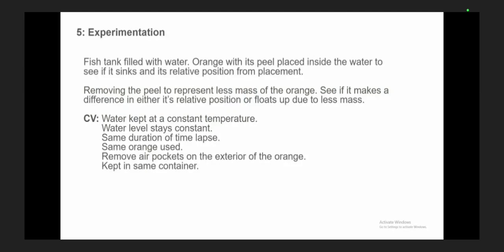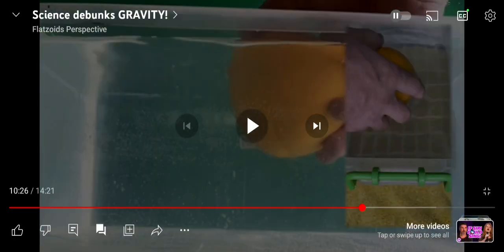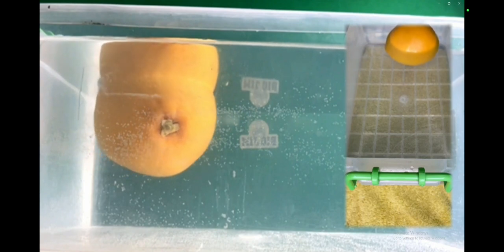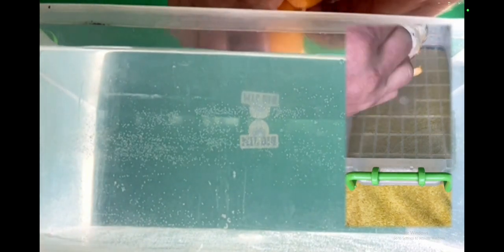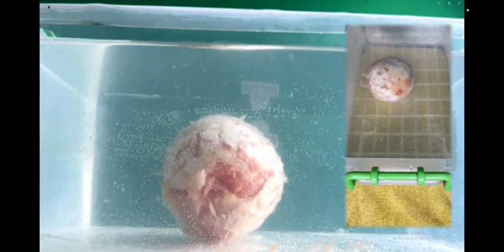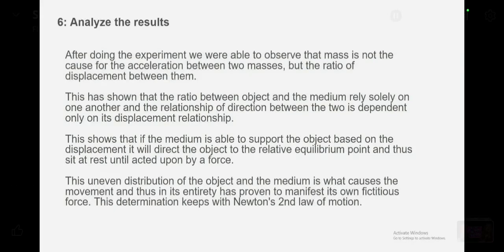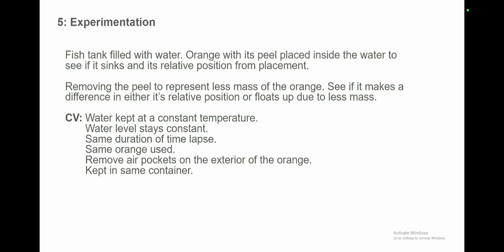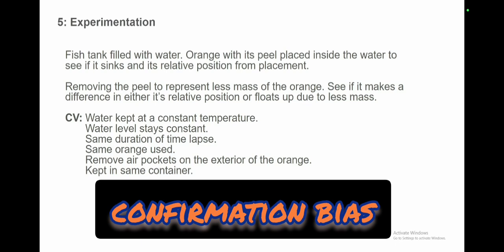Flatzoids Disastrously Bad So Called Experiment 🤦‍♀️🤣